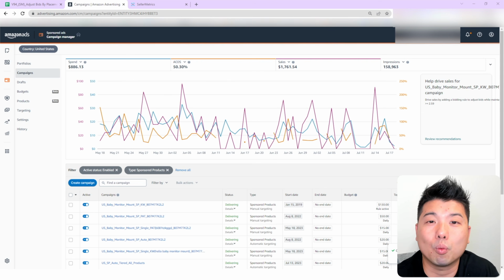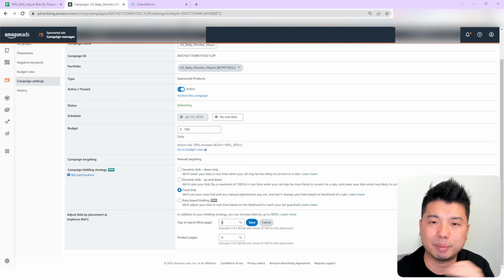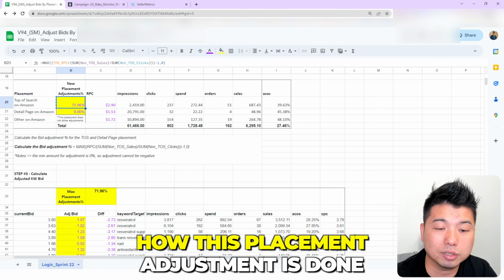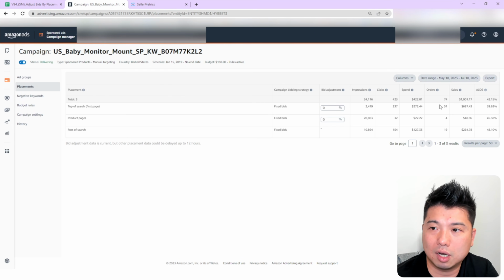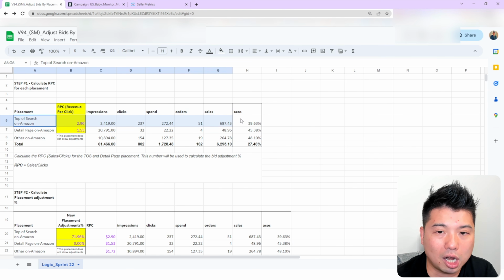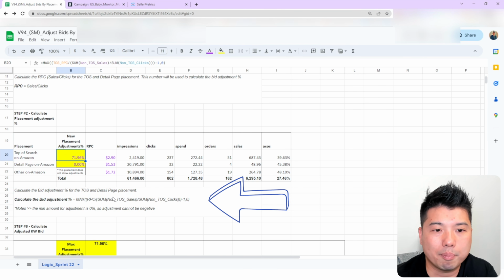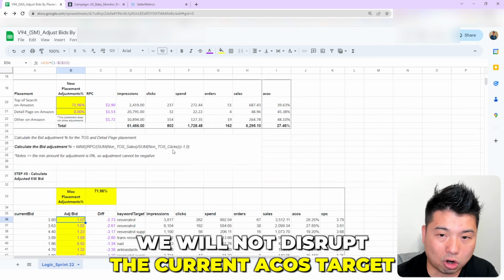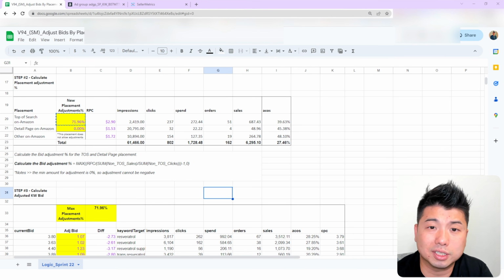Amazon PPC Optimizing Adjust Bids By Placement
00:00 - Intro
00:44 - What is adjust by bid placement?
01:51 - The adjust bid by placement percentage
03:24 - #1 Calculate the revenue per click
04:18 - #2 Calculate the placement adjustments
05:22 - #3 Calculate the adjusted keyword bids
07:10 - Automated solution with Seller Metrics software
08:41 - Book in a call

▶ Dayparting 📅
▶ Manual Optimizations
▶ Unified Marketplaces